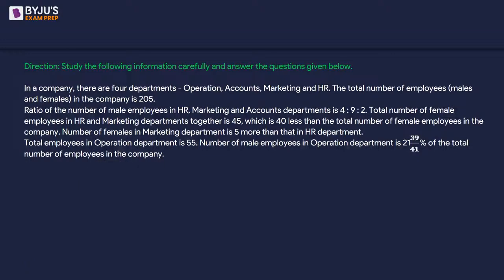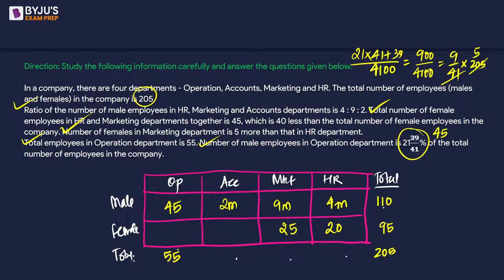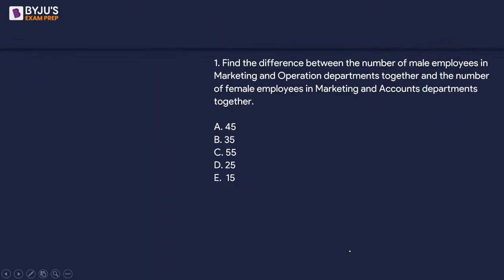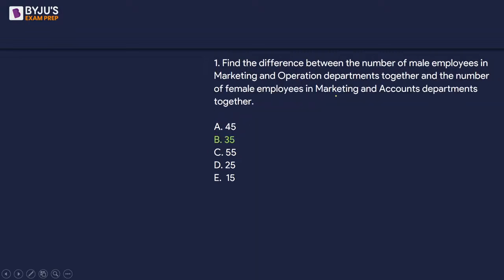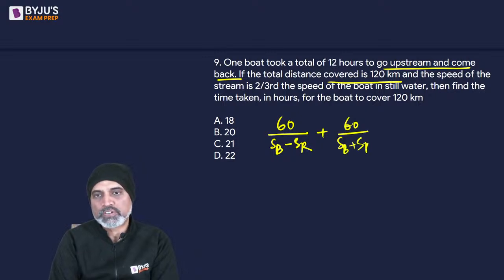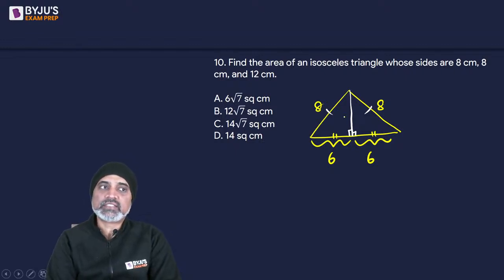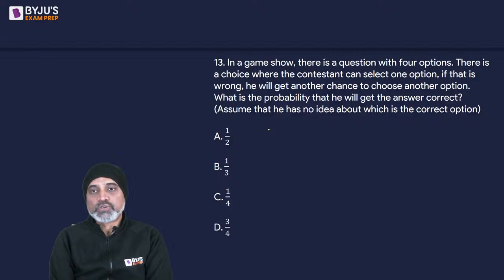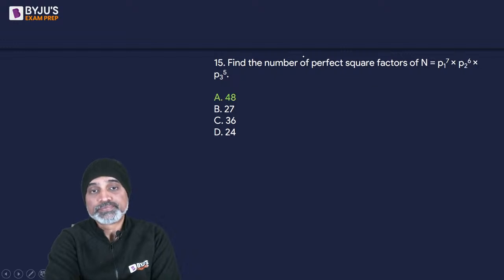CMAT 2024 | CMAT Quantitative Techniques & Data Interpretation | Part 4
Welcome to India's best CAT 2024 YT channel. Ace CAT 2024, Crack IIMs, become an IIM Alum and Crack the best IIM Placements. Score 99%ile in QA & DI and study from serial 99%ilers. Get any query related to CAT 2024 be it the CAT 2024 syllabus, CAT 2024 study plan, QA & DI strategy, expected CAT 2024 cutoffs etc answered in a 1 on 1 counseling session

Are you gearing up for the Common Management Admission Test (CMAT) 2024? Look no further! This channel is your go-to resource for everything related to CMAT, designed to help you ace the exam with confidence.

📚 In Part 4 of our comprehensive series, we delve deep into the crucial areas of Quantitative Techniques and Data Interpretation. We understand the importance of mastering these sections, and that's why our expert tutors break down complex concepts into easy-to-understand lessons.

🔍 What to expect in Part 4:

1️⃣ Detailed Conceptual Understanding: We go beyond surface-level explanations, ensuring you grasp the core concepts essential for solving quantitative problems and interpreting data effectively.

2️⃣ Problem-Solving Strategies: Tackling CMAT questions requires strategic thinking. Learn proven methods and shortcuts to enhance your problem-solving skills and manage your time efficiently during the exam.

3️⃣ Practice Questions and Solutions: Theory is vital, but practice makes perfect. Get hands-on experience with a variety of CMAT-style questions and follow step-by-step solutions to reinforce your understanding.

4️⃣ Exam Strategies: Gain insights into the exam pattern